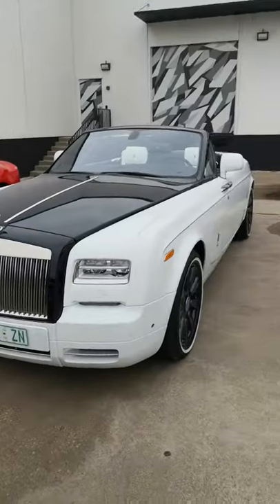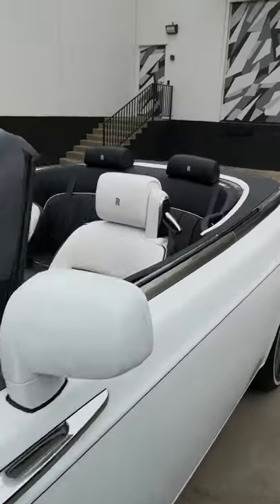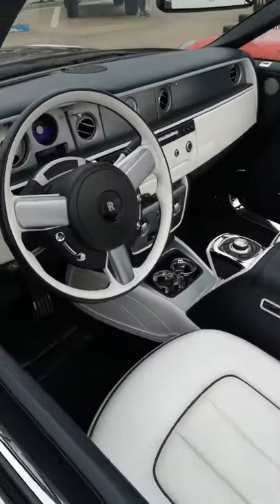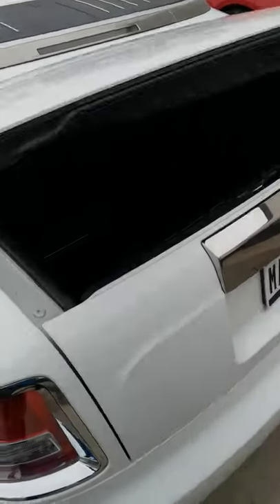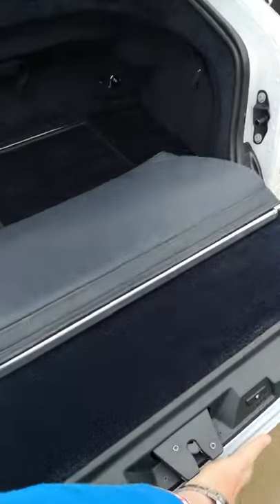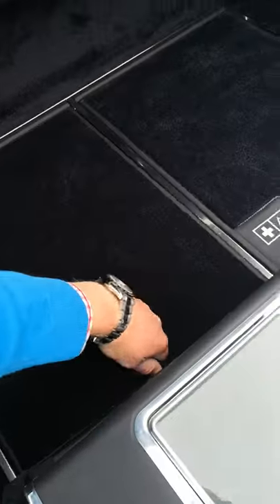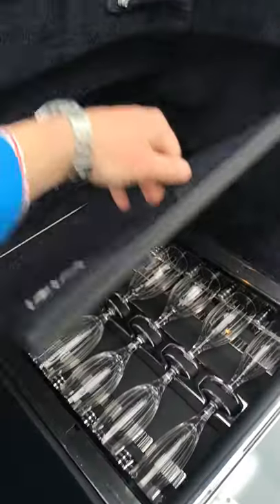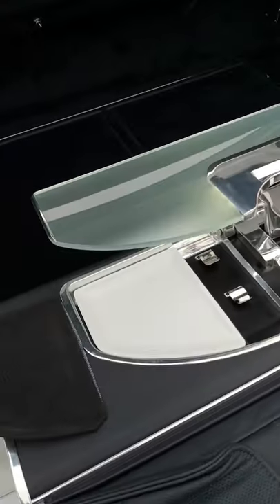There's NOTHING Like a Rolls-Royce! Phantom Drophead Zenith Details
The Rolls-Royce Phantom Drophead Zenith is limited to just 50 units, with this exceptional picnic set in the rear!